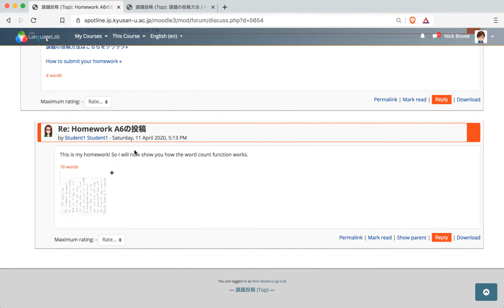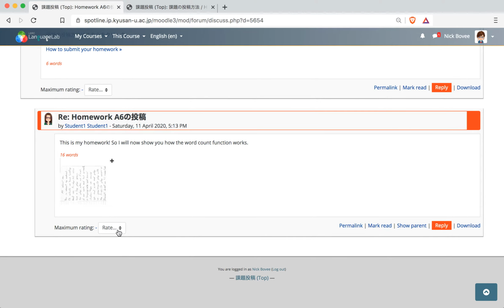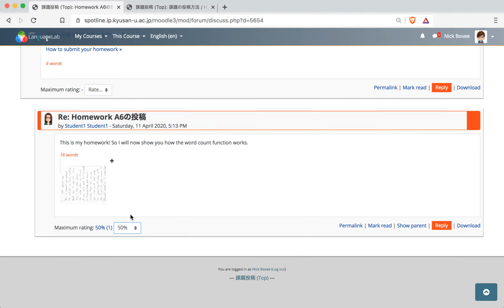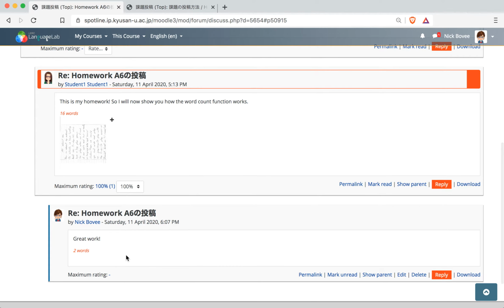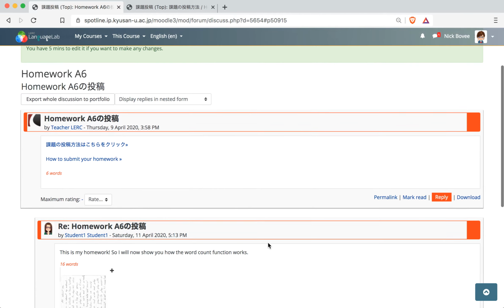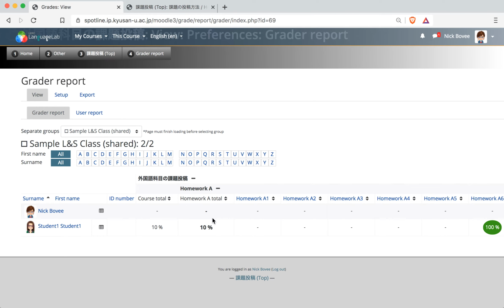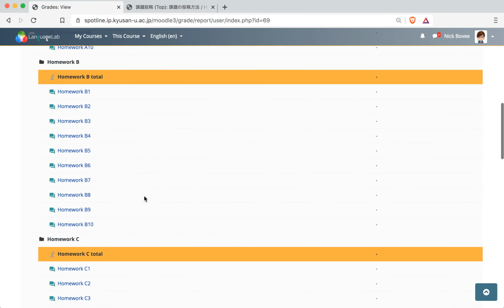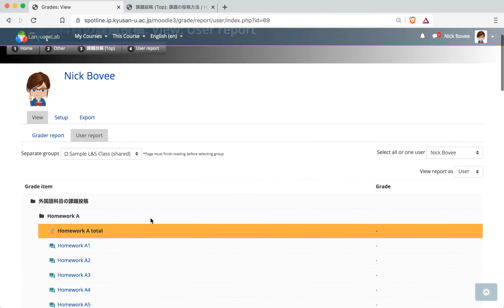6. Checking and grading homework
How to check and grade homework submitted by your students.